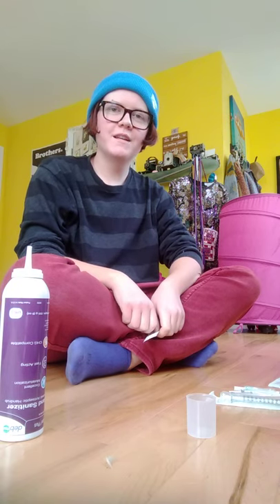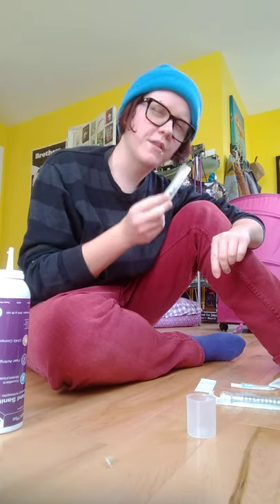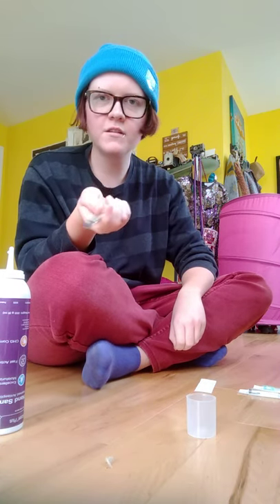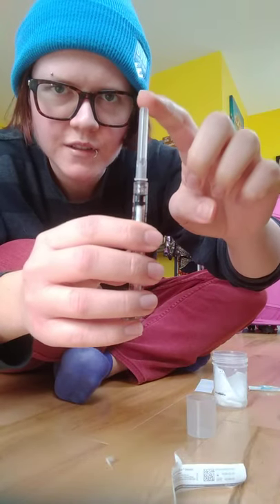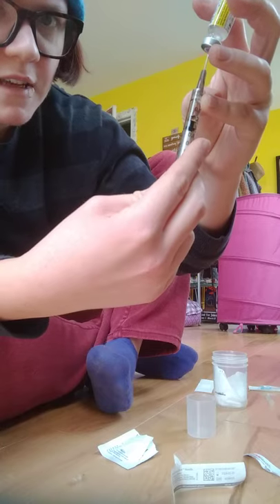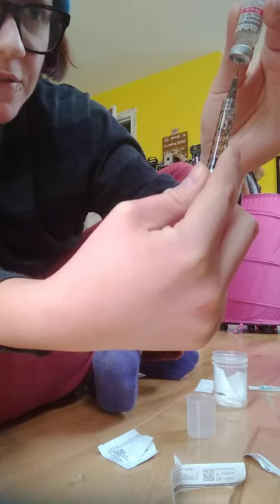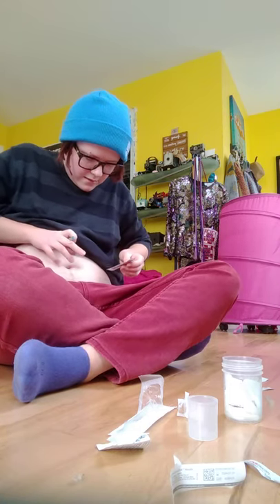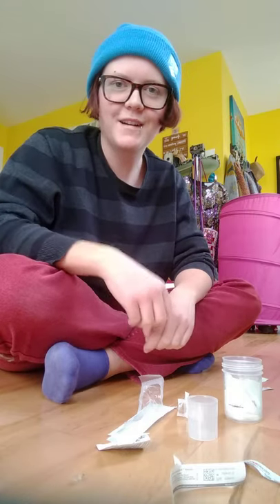Subcutaneous T-Shot Tutorial (FTM)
Hey everybody!
I'm going to show you what you need to give yourself a subcutaneous (injected into your stomach) shot of testosterone! Please let me know if you have any questions! Hope this is helpful!
Love,
J-Dog
P.S. Get an in-person demo with a nurse if you can; it is the sure way to get everything right (I do not want to be liable for any issues, ha ha).
***Also, I learned that the reason my T looked funky was that it crystallized - which is totally normal and can happen when it gets cold (that's noted on the T box/instructions). When this happens, I heat up a little bowl of water (like an ice cream bowl) in the microwave for 1-2 minutes, then submerge the T bottle in it with a spoon for about 1 minute until the T goes back to liquid form.